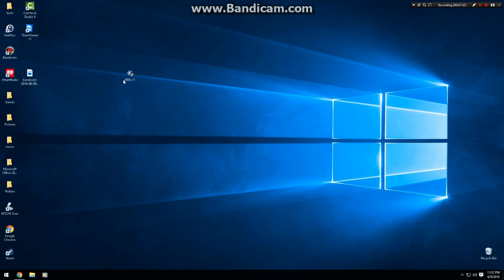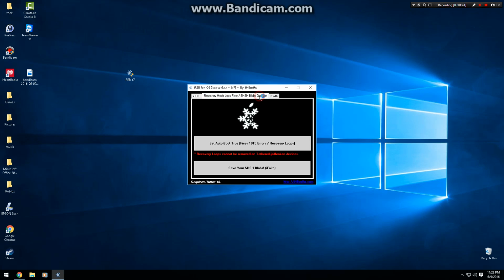How to Fix all IOS Devices Stuck in Recovery Mode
hope this video helped
peace out